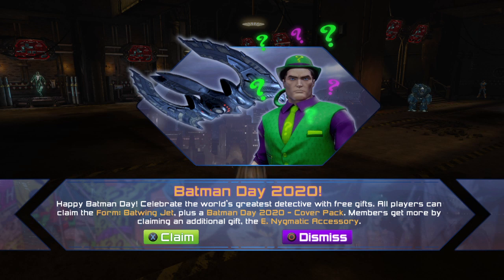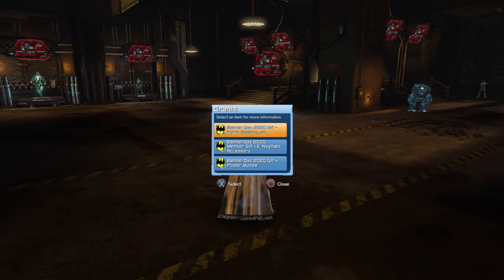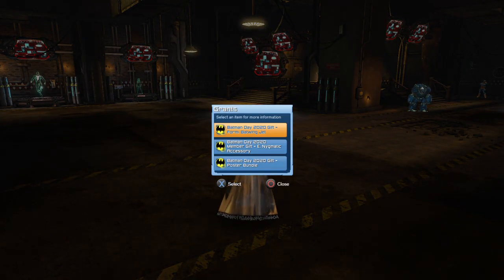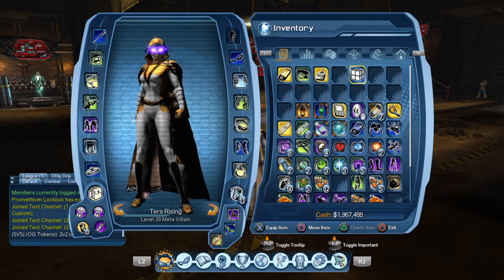DC Universe Online | Batman Day 2020 FAIL!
I’m sorry, but the Batwing needs to go back to the shop!